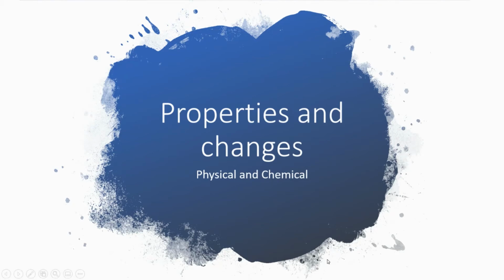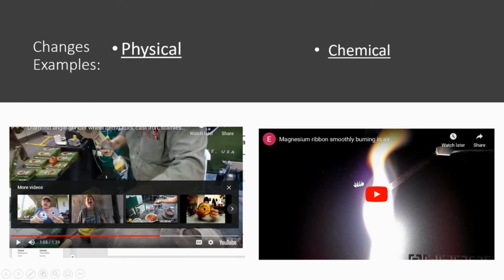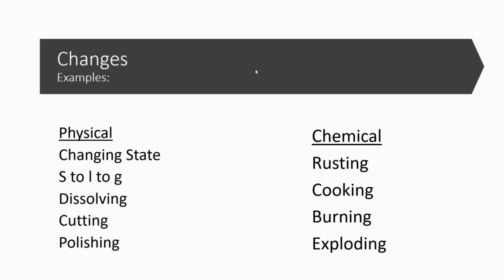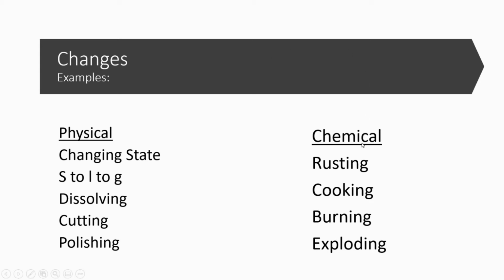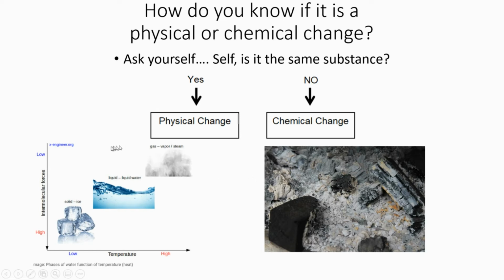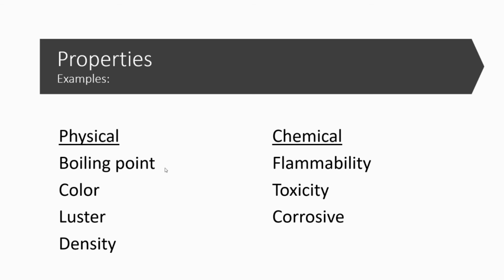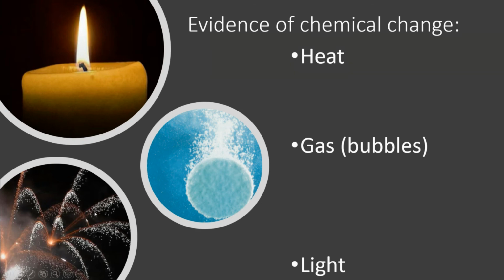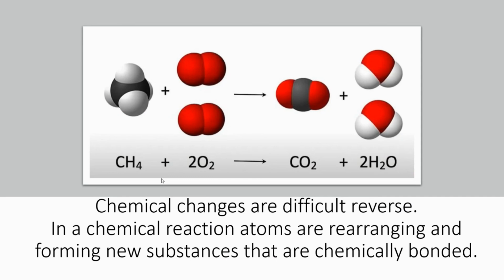Chemical and physical properties and changes